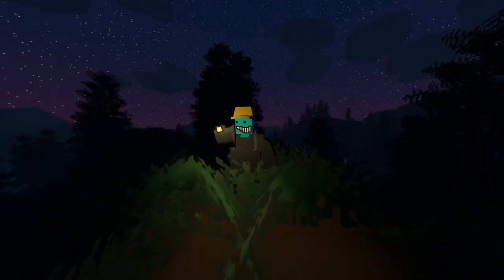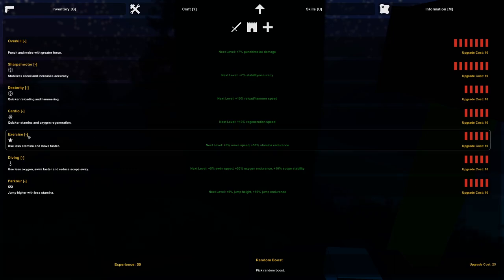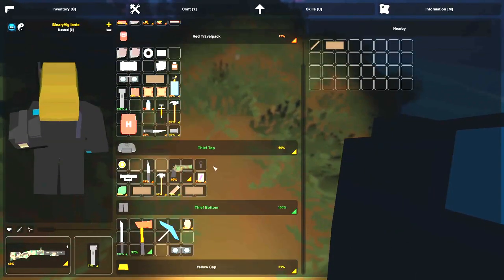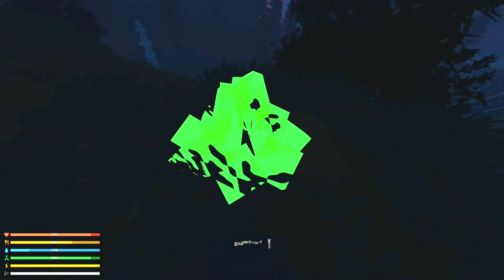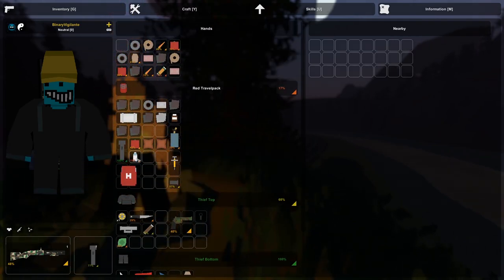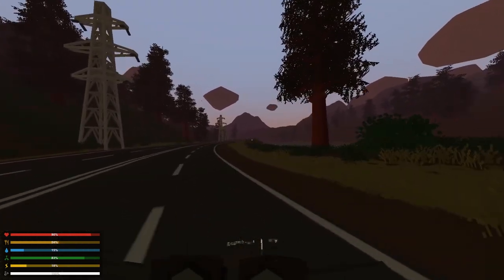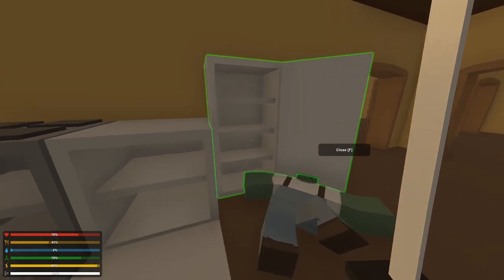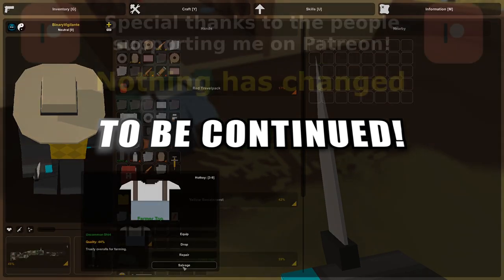Unturned Survival Guide - Skills, crafting, farms and makeshift items - WE NEED WATER! - E02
In this episode of my Unturned Survival Guide Let's Play series we are starting from where we left off in the last episode, hoping to find water! Thankfully, we find a farm!